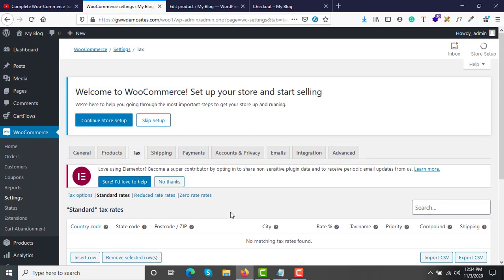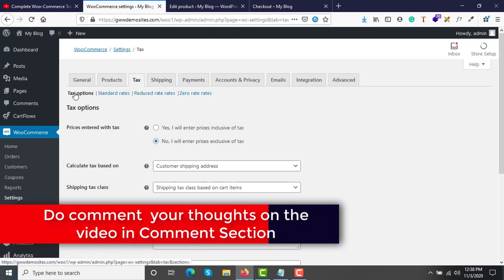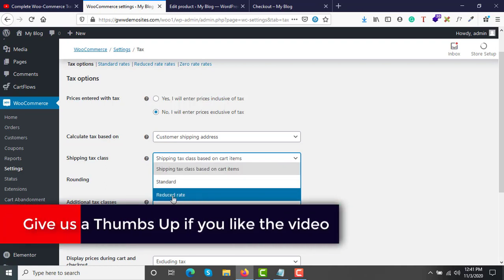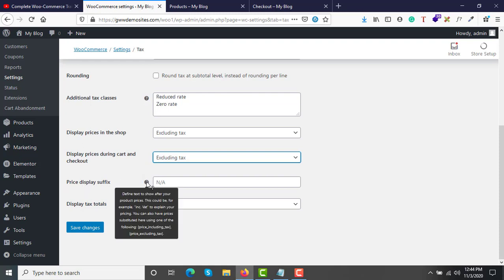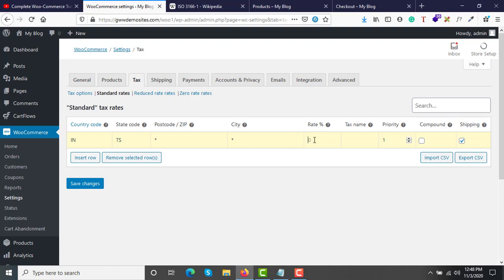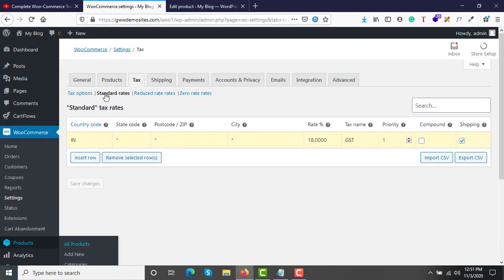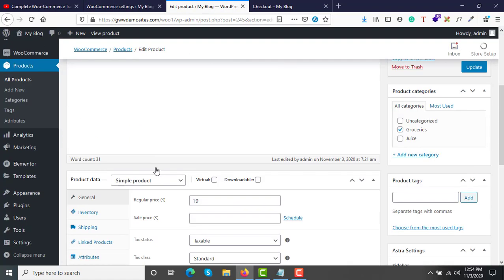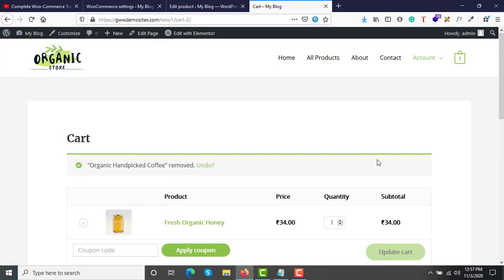How to setup Taxes in Woo-Commerce Explained in Detail [ Part-1]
Let's learn a complete overview of taxes in woo-commerce, various options available, and how to configure a tax correctly on your online store. In the next part of the video, we will see how to add multiple taxes such as GST ( 3 taxes based on conditional rules )

📢 Latest Announcement

Timestamps
0:00 - Introduction to setting up taxes in woo-commerce
3:04 - Set up taxes in woocommerce store
4:33 - Inclusive or exclusive of tax settings
6:34 - Shipping tax classes explanation in detail
7:51 - Adding extra tax classes in woocommerce
8:59 - Should you display taxes on the shop page/products page?
11:50 - Setting up standard tax rates in woocommerce store
12:20 - List of country codes to set up taxes in woocommerce store
15:02 - Assign tax rate to the particular product
19:14 - Assign tax rate universally to all products.